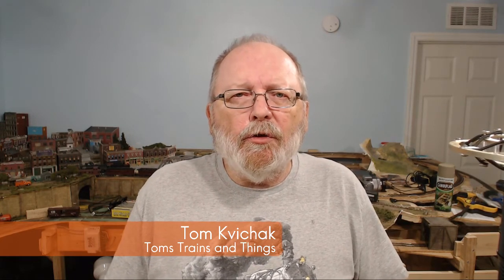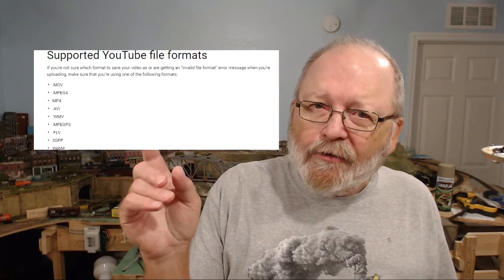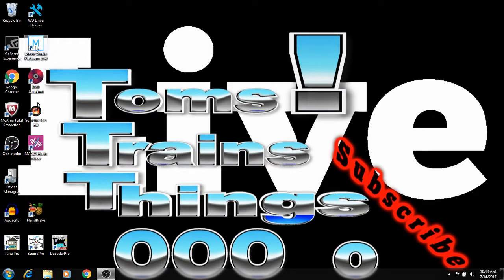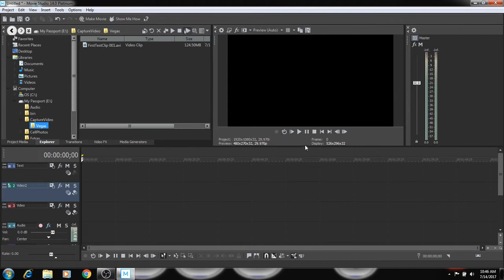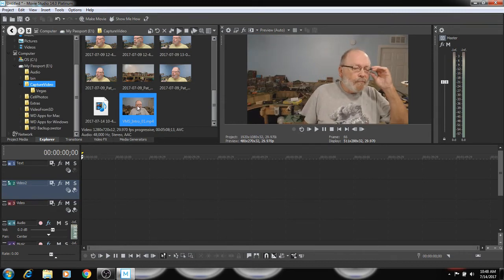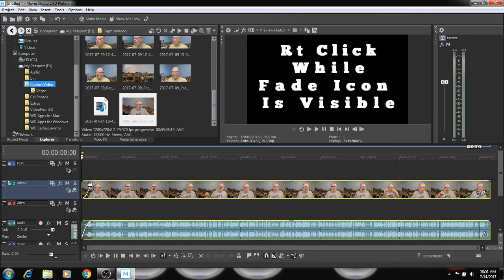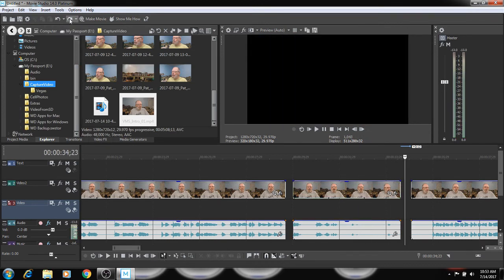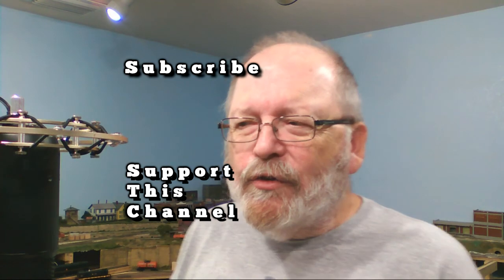Beginners Guide For Vegas Movie Studio 14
Beginners Guide For Vegas Movie Studio 14 is the first in a series of easy step by step tutorials on how to master video editing with Vegas Movie Studio. Many Model Railroaders like to get there videos seen by as many viewers as possible on YouTube. In this video I will go through the steps to get started to edit a good looking video with the correct setting for YouTube.